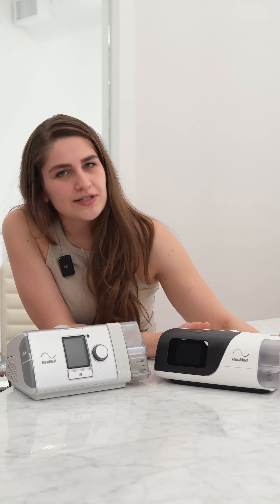CPAP vs BiPAP: What's the difference? | Lofta Lessons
What's the difference? Learn today with Narina, one of our in-house respiratory therapists!